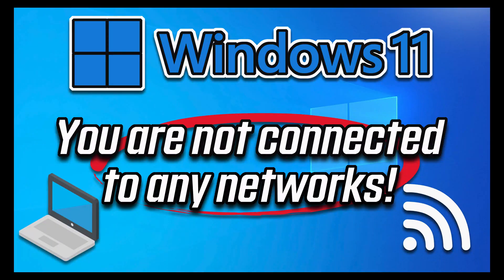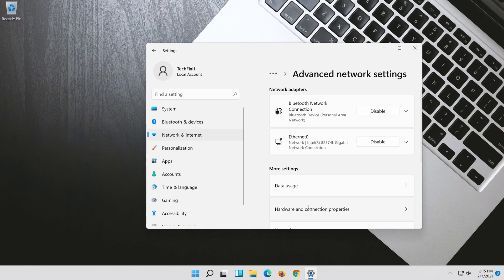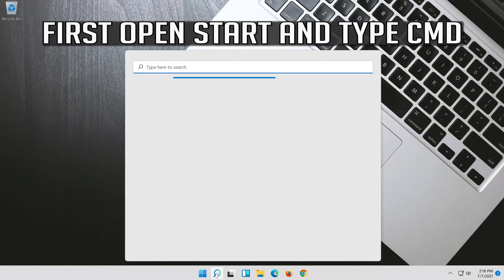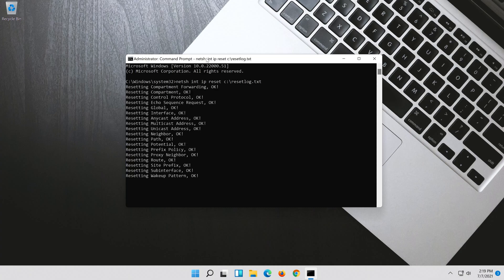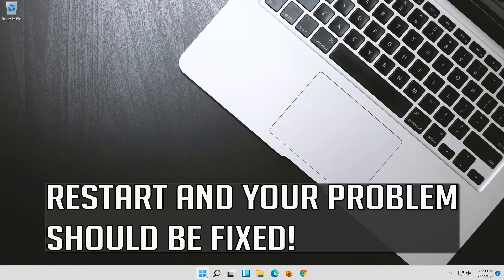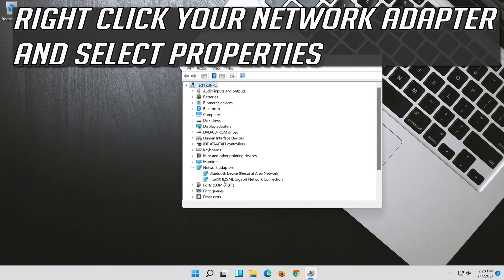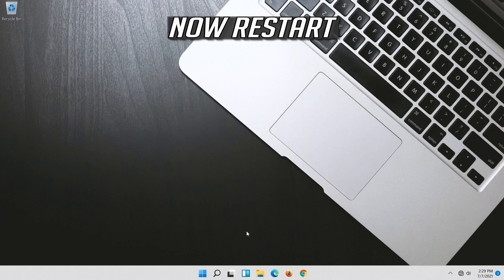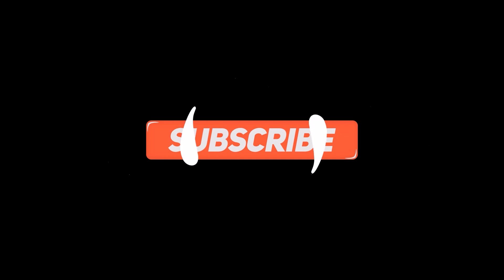You Are Not Connected to Any Network Windows 11 || 🔥Fix WiFi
💧 You aren't connected to any network in Windows 11
💧 No connections are available in Windows 11
💧  The Device Manager:  The Network Adapter doesn't show any issues
Then what can I do?😒🤔
✔ Your WiFi connection problem will be fix if you follow this step by step guide

In these two parts, I have shown processes like-
1. Update network drivers
2. F12 key
3. Reset network
4. Troubleshoot conenction
5. cmd reset

Note: By following these methods you can solve your WiFi connection problem in Windows 11